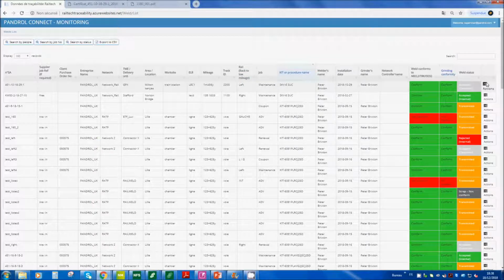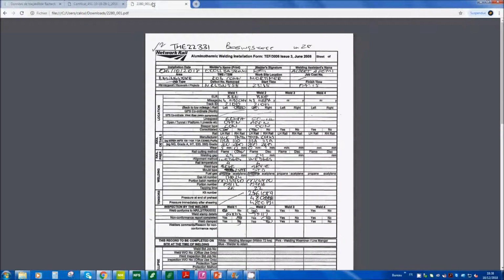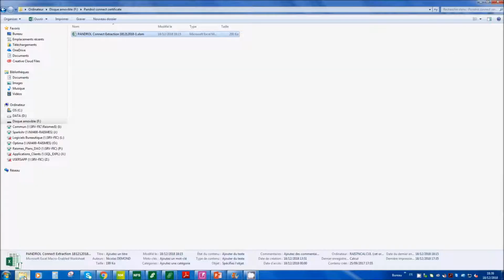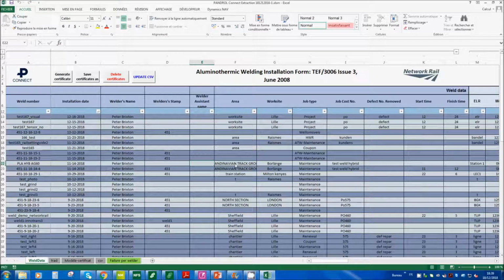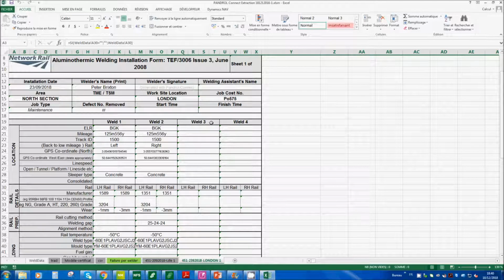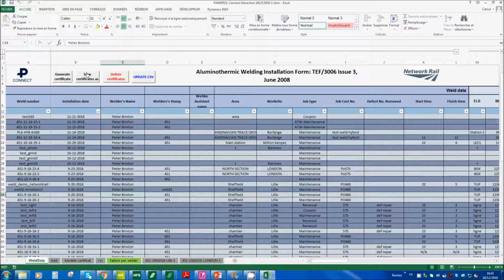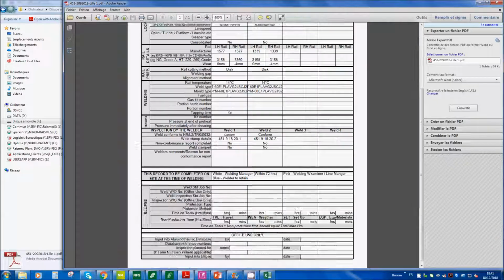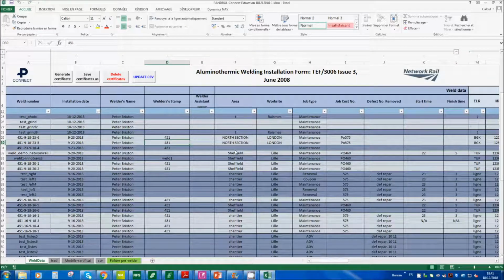Generate TEF/3006 weld installation form with PANDROL CONNECT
This video shows you how to export ypur data and generate the TEF/3006 weld installation form with a few clicks trought Microsoft Excel.